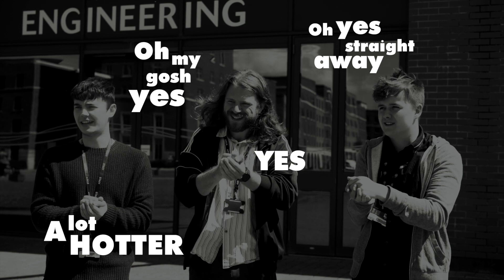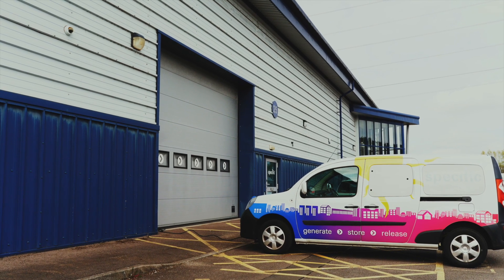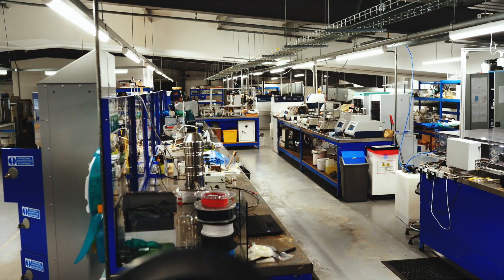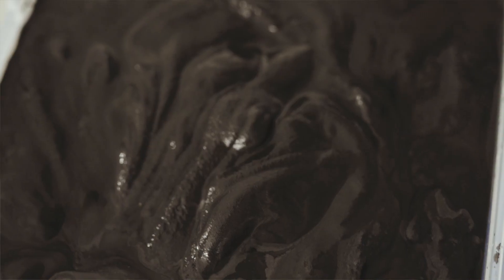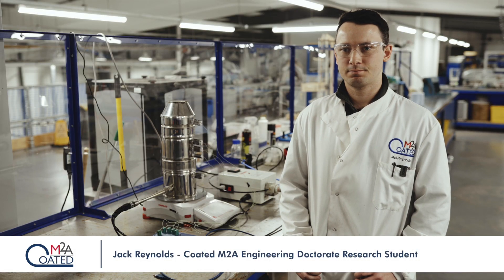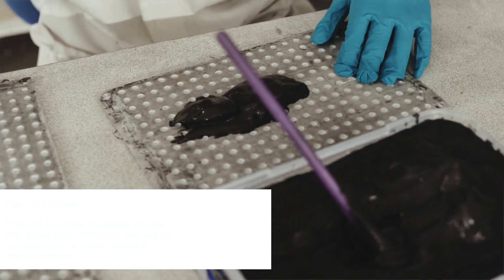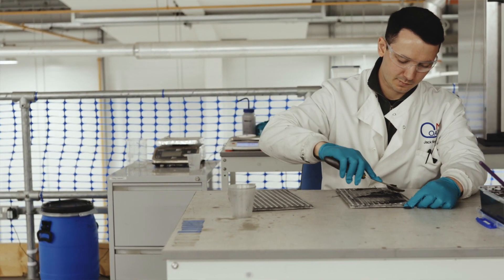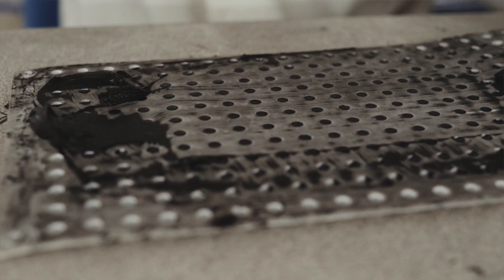Expanded Graphite Composite